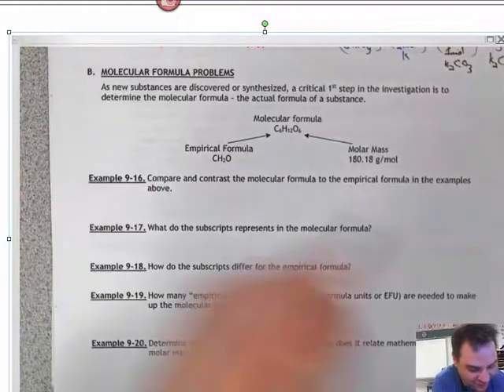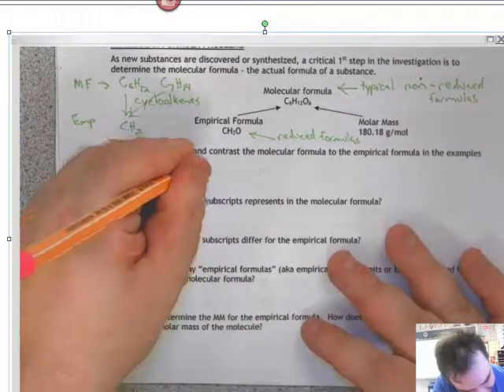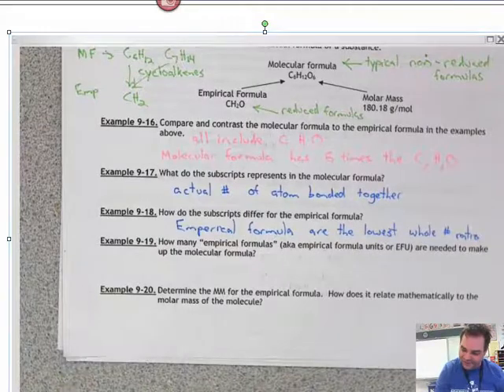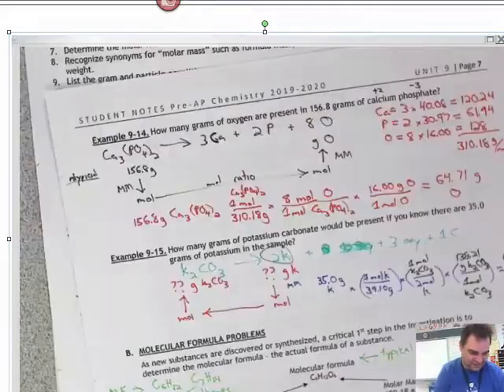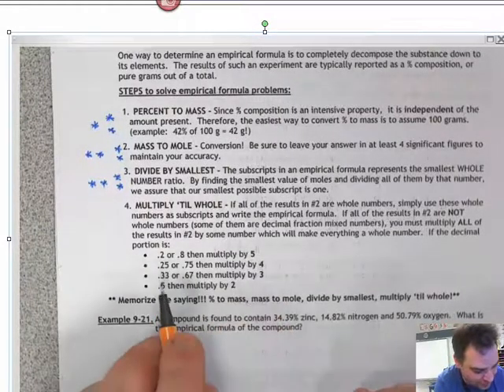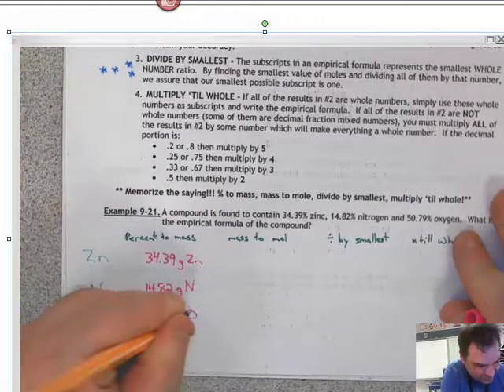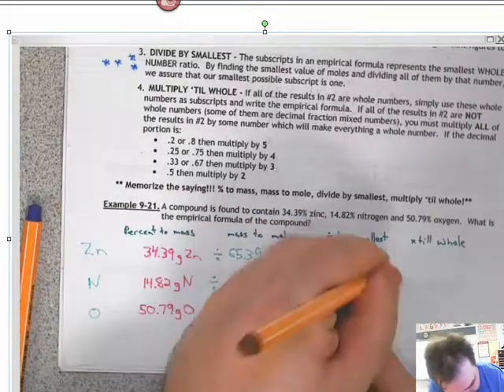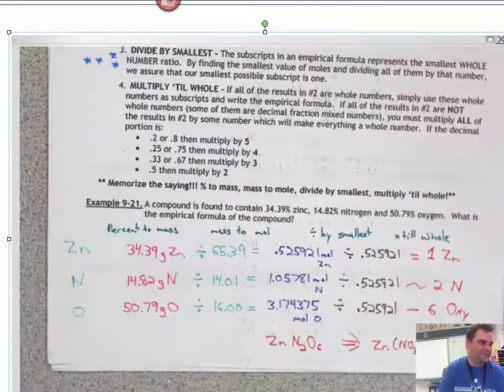Emperical formulas and molecular formulas